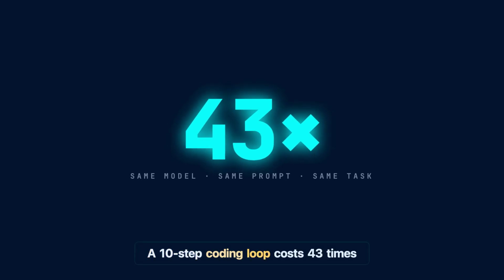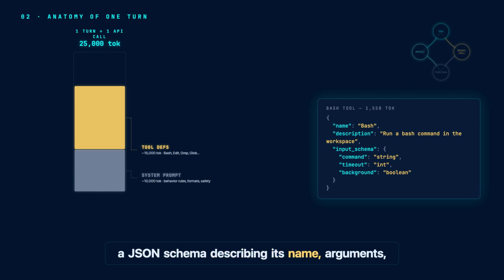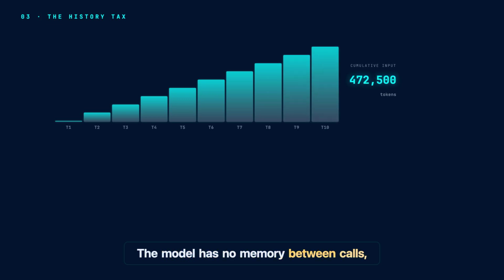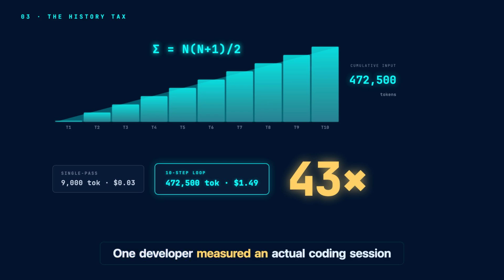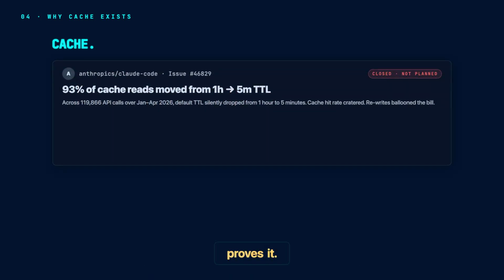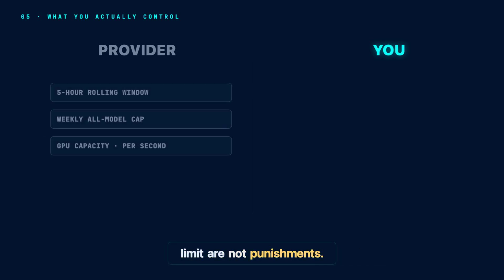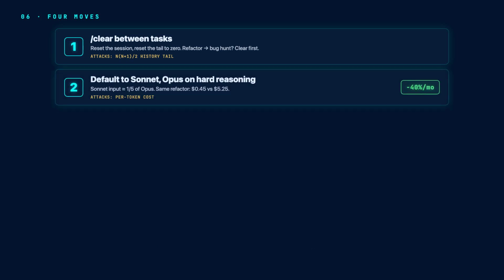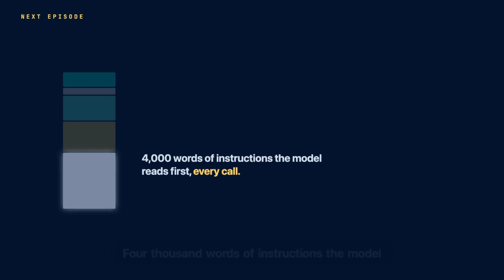Claude Code Usage Caps: Stop Wasting Your Limits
Anthropic just doubled Claude Code's 5-hour limits and added 50% more weekly capacity. You're on the most generous plan ever shipped — and you're still hitting the cap by Friday.

In this episode I open up exactly where the 42 extra calls go. We dissect one turn of a coding agent loop, watch the history tax compound to 472,500 tokens, look at why Anthropic's prompt cache barely saves you, and end with four structural moves that pull real numbers out of the cost equation — not clever prompts, structural fixes.

The four moves we land on:
1. /clear between unrelated tasks
2. Default to Sonnet, escalate to Opus
3. Plan mode for risky multi-file work
4. Prefer CLI tools over MCP servers

Chapters

00:00 Claude Code usage limits — why the $200 plan still caps out
00:25 AI coding agent loop — what each API call actually bills
01:59 Quadratic context cost — the 43× history tax explained
03:46 Anthropic prompt caching — the 90% discount and TTL trap
05:22 Why coding agents have rate limits (provider GPU economics)
06:11 4 ways to cut Claude Code token cost (Sonnet, /clear, plan, CLI)
07:40 What's in a 10,000-token system prompt (next episode)